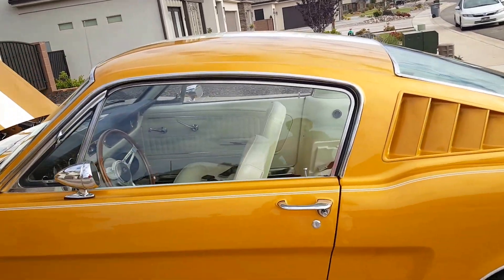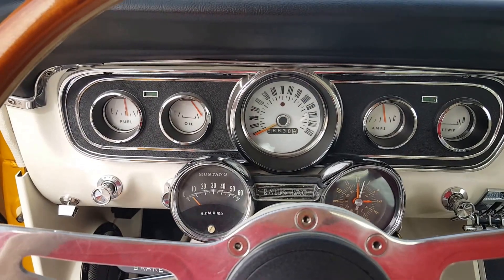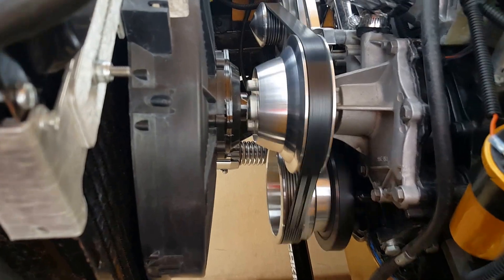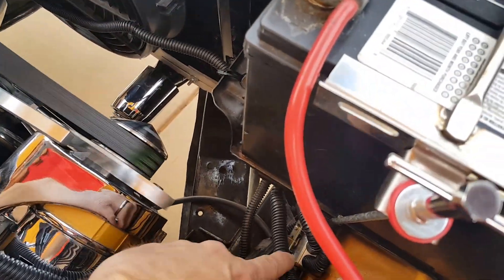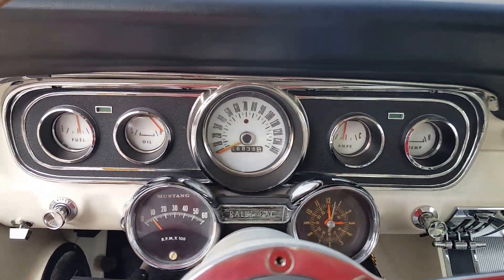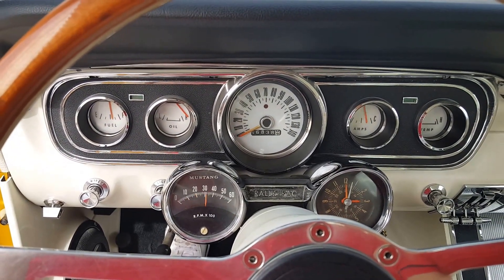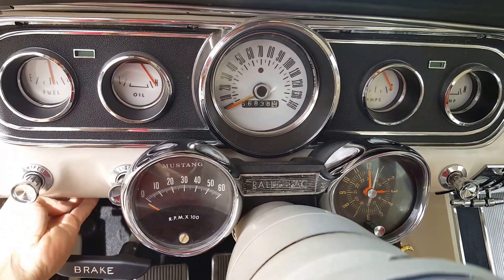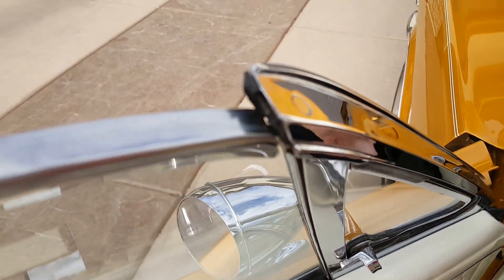1965 Mustang fastback Restomod - Engine Start